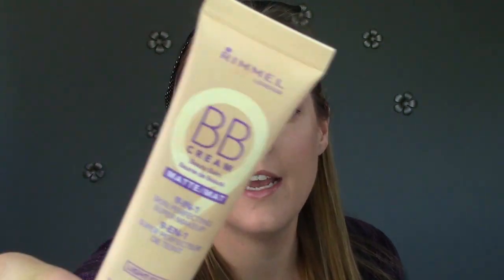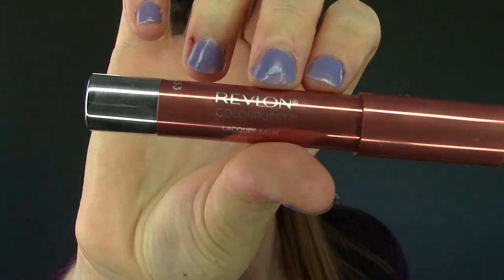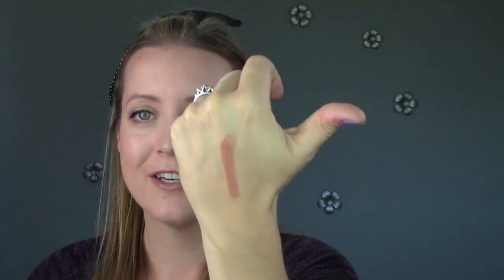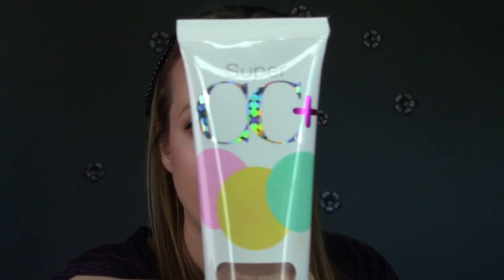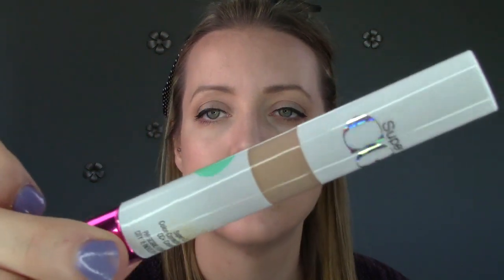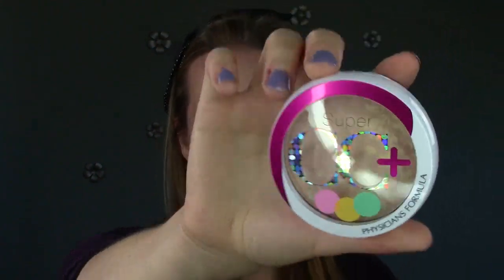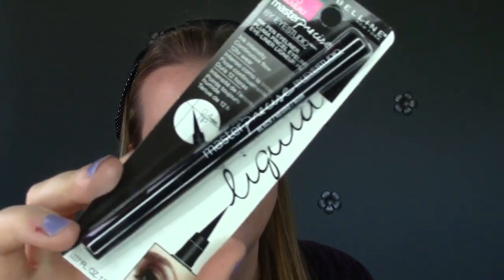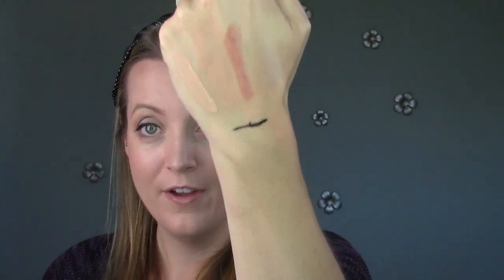Drugstore Makeup Haul!!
Check out what makeup I picked up at the drugstore! :)